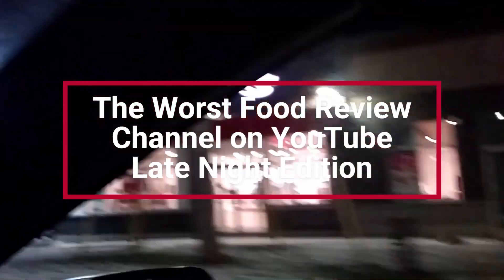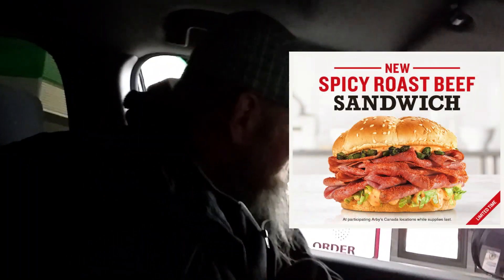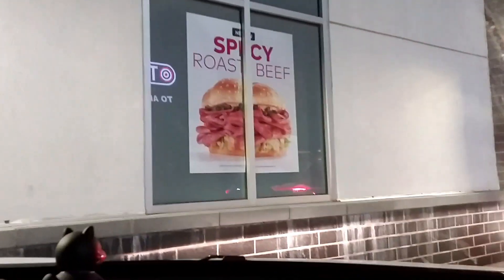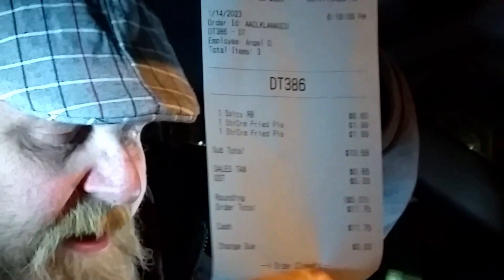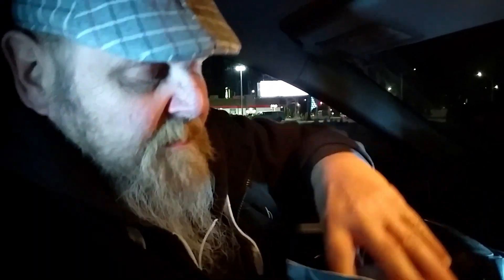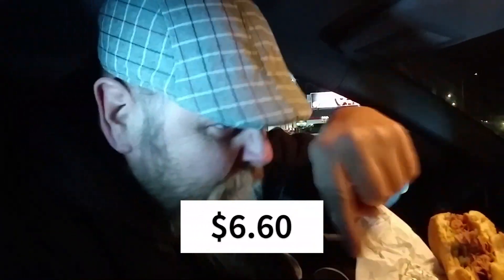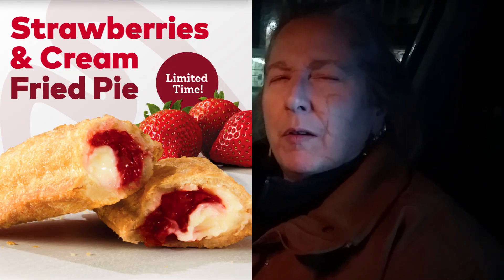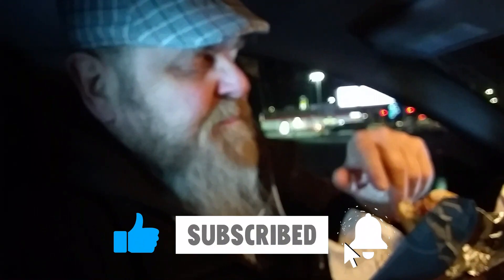Arby's Spicy Roast Beef Sandwich Review, Bonus Strawberries and Cream Fried Pie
Dave Eats...The Worst Food Review Channel on YouTube